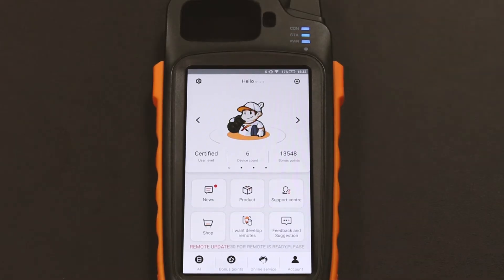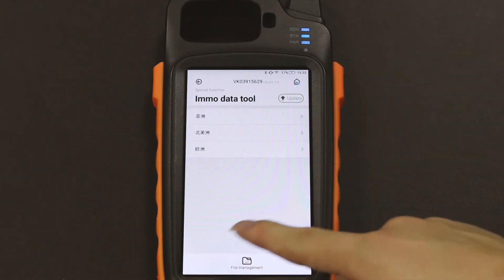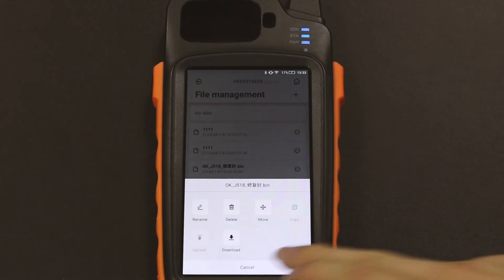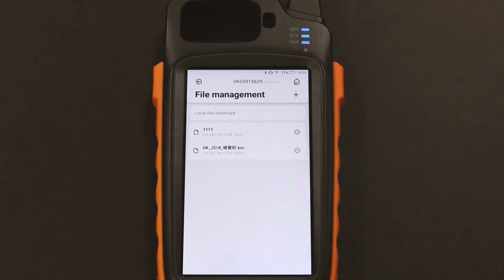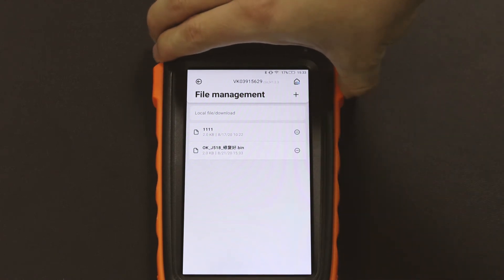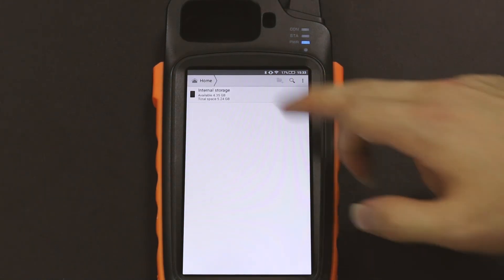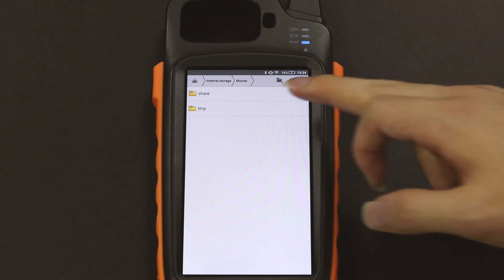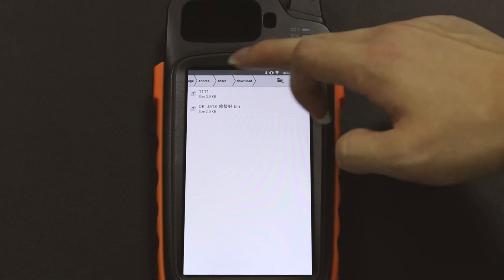Xhorse Tech Tip 10 How to transfer your local immo data files from PC to KEYTOOL MAX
In keytool max we get a function called immo data tool recently, but how to find the local files in internal storage ? Let's see the video~